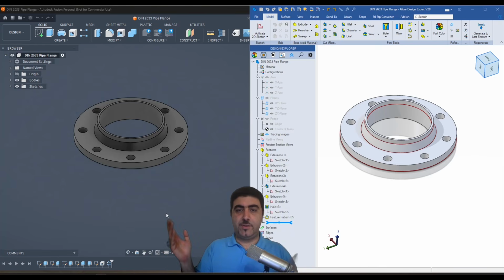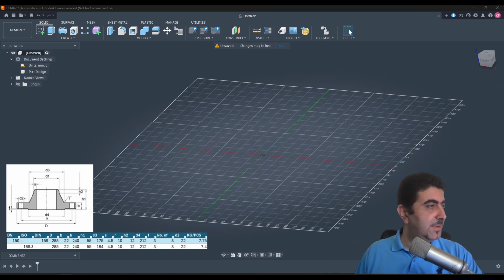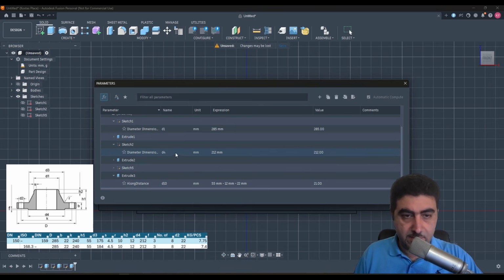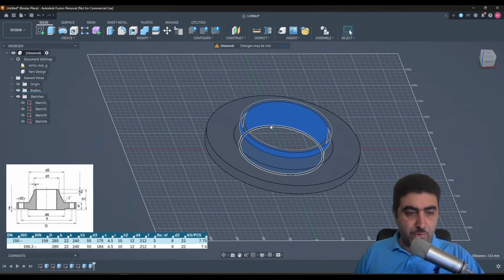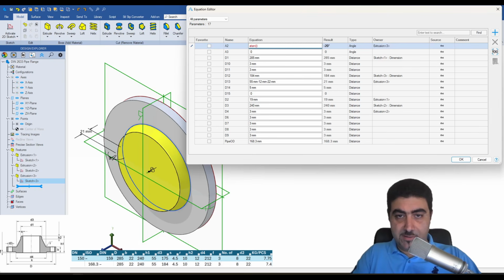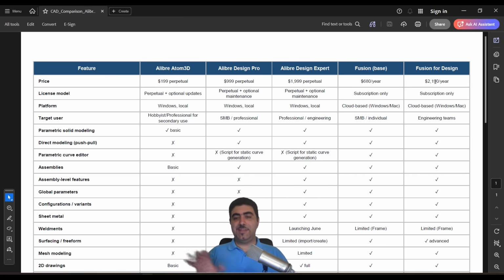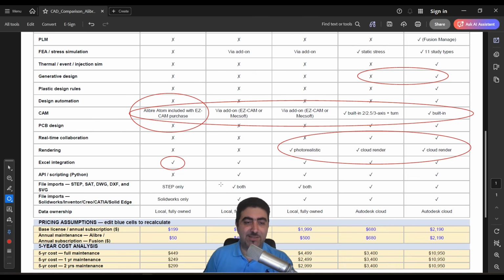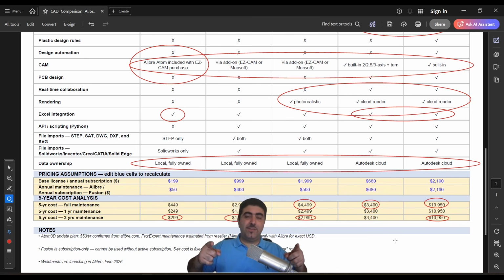Alibre vs Fusion: Designing a Bolt Flange (Is It Worth It?)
We design the same DIN 2633 weld-neck flange in both Fusion 360 and Alibre Design Expert — same spec, same part, side by side. No opinions until the end. Just workflow.
Then we break down what each one actually costs over 5 years — perpetual license vs subscription — and whether the price difference buys you anything that matters for standard mechanical engineering work.
In this video:

🛠️DIN 2633 DN150 PN16 flange — full build in both tools
🏢Workflow differences: sketcher, constraints, feature trees
💰The real cost comparison — not list price, but what you'll actually pay over time
💸Why you might not need the subscription

0:00:00 Intro
0:00:29 The Part: DIN 2633 Pipe Flange
0:02:10 Designing in Fusion 360
0:15:43 Designing in Alibre
0:19:06 Same Workflow, Same Result
0:21:26 Feature Comparison Table
0:26:56 Cost Breakdown
0:29:35 One Seat vs a 13-Person Team